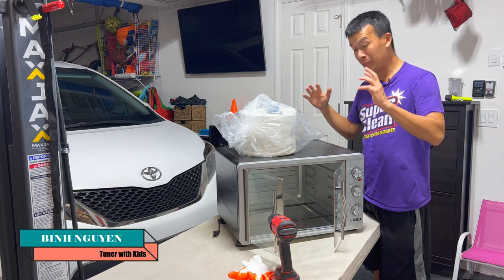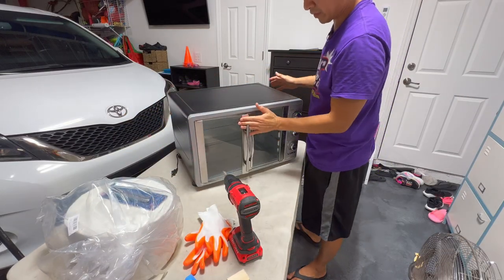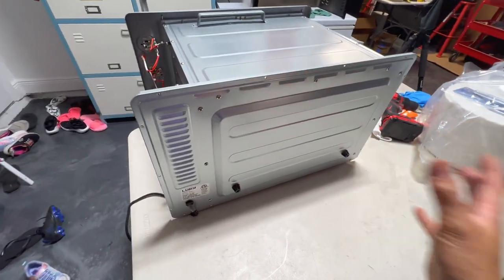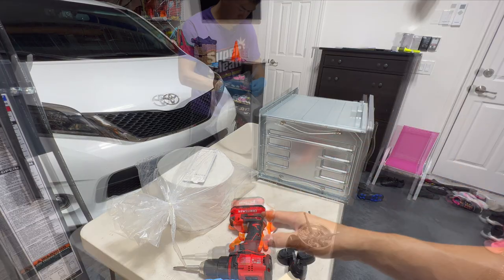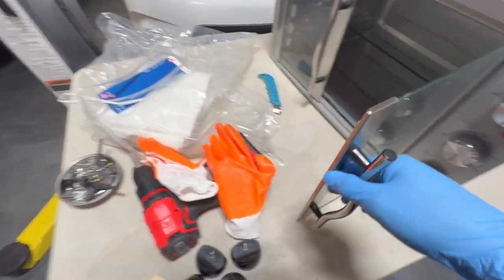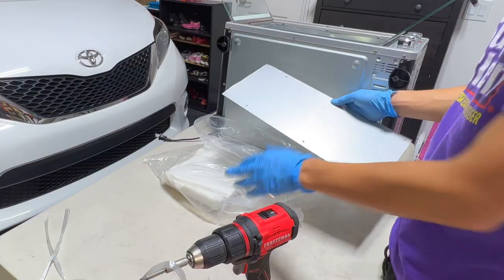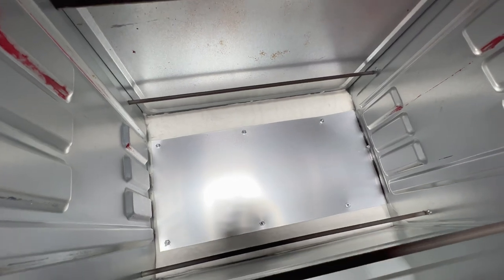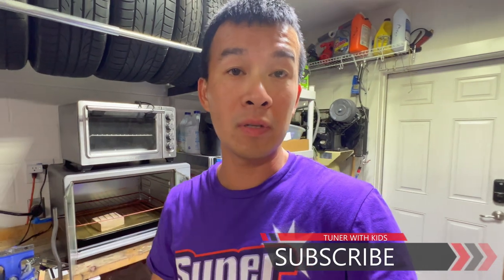How to Insulate Toaster Oven for Powder Coating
We upgrade a basic toaster oven with insulation so it can hold temperatures of 400F to cure powdercoated parts.

Luby 14” Toaster Oven
Ceramic Fiber Insulation 2300F